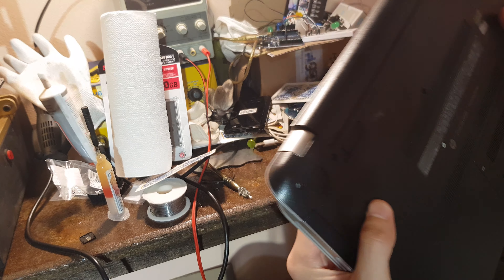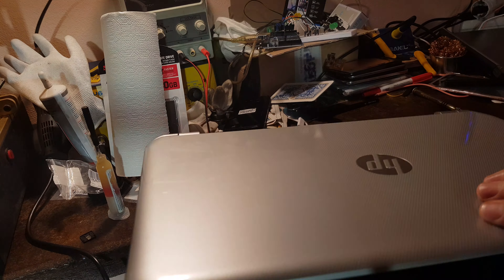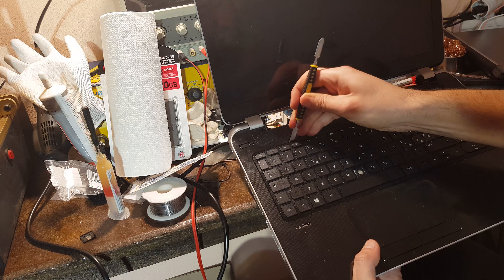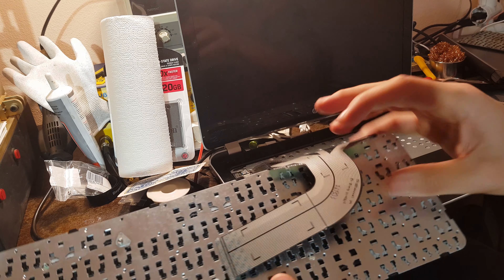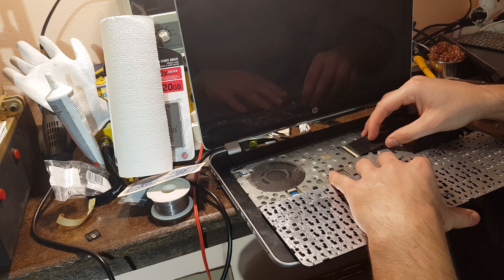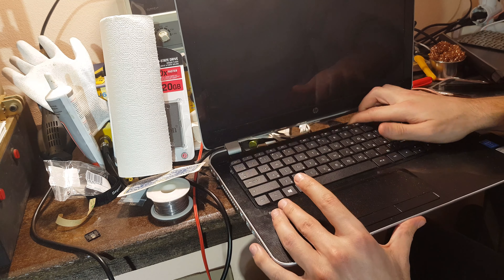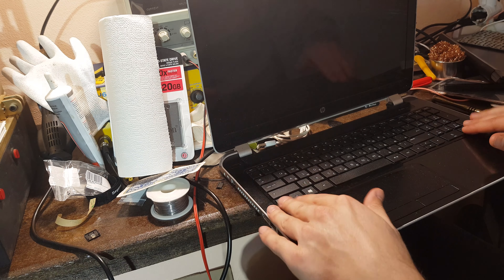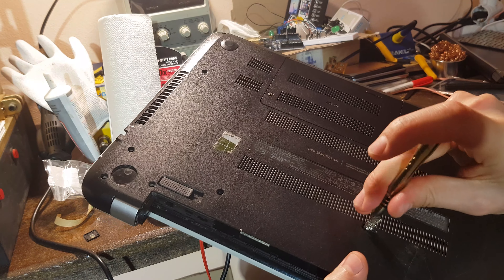HP Pavilion 15E 15N 15T keyboard replacement tutorial